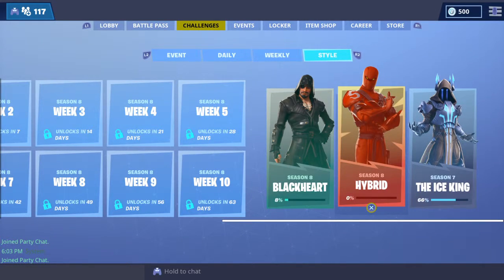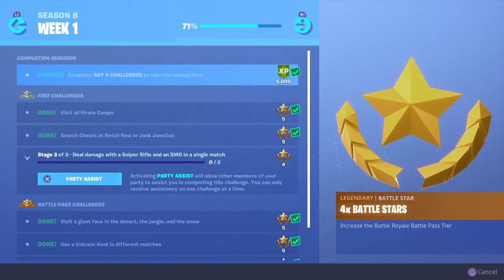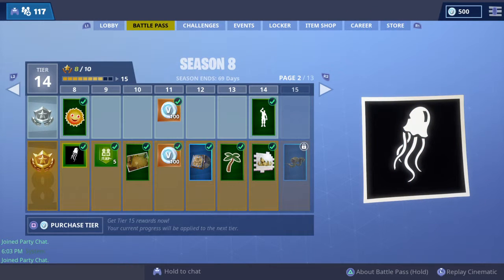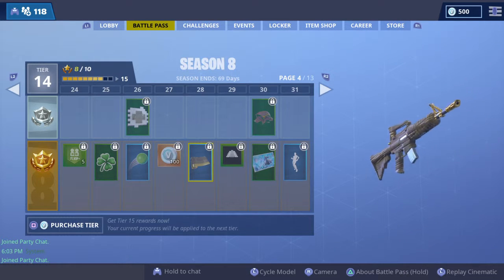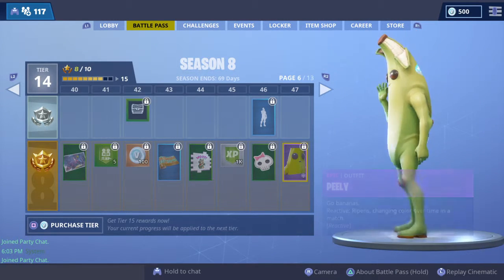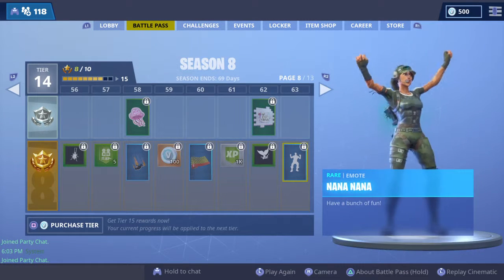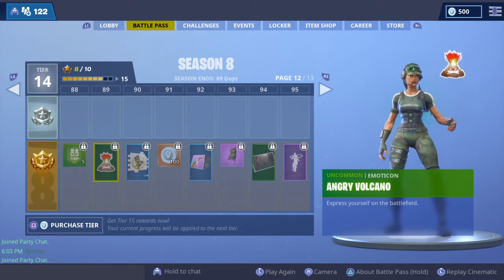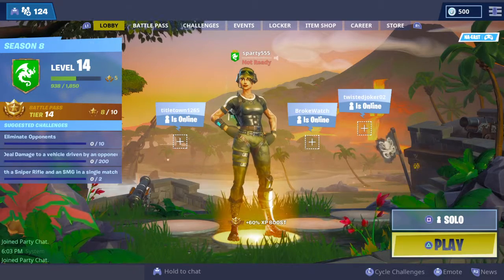Season 8!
Fortnite